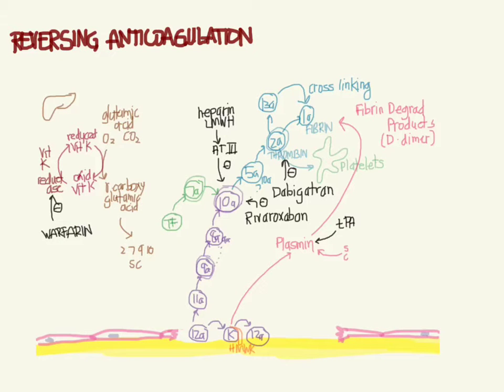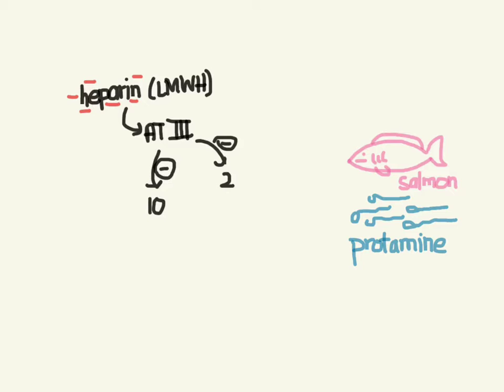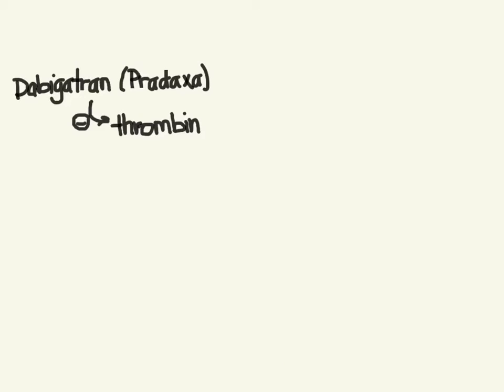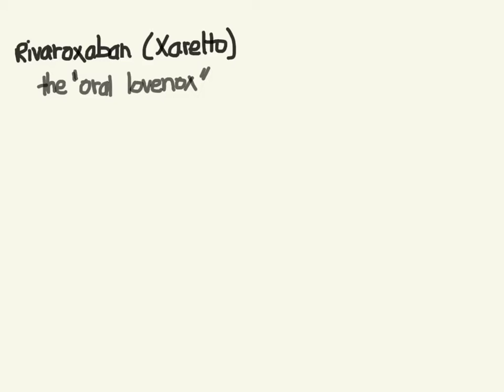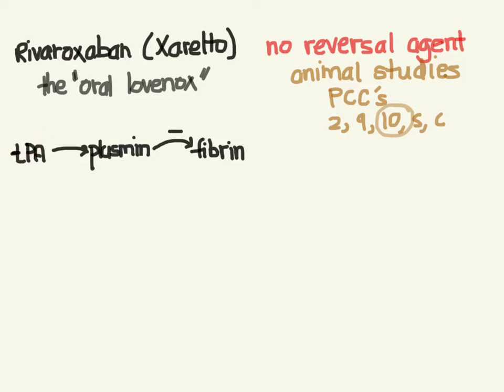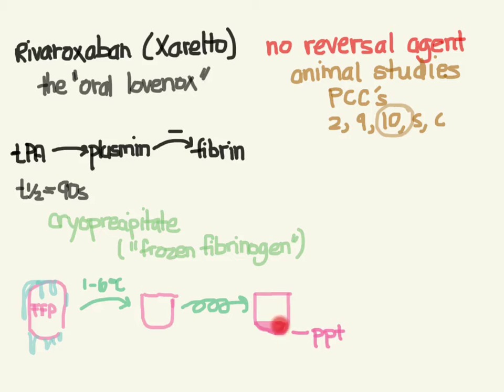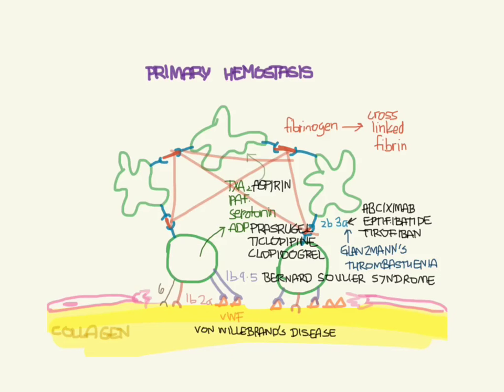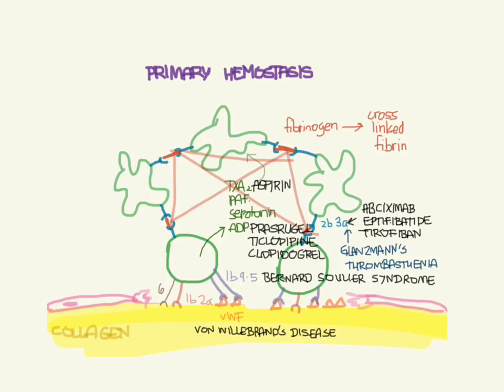Anti coagulation 05: Reversing Other Drugs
Last in the series